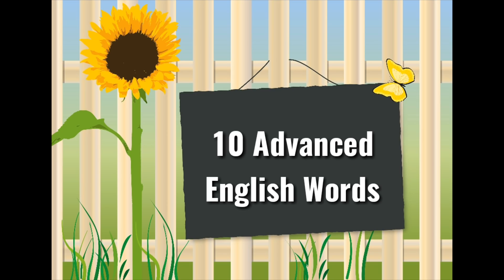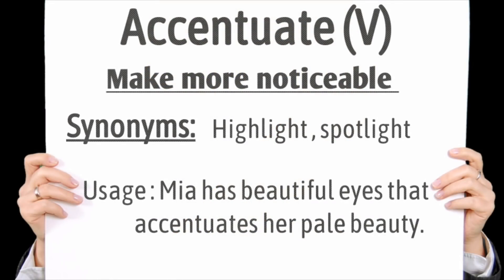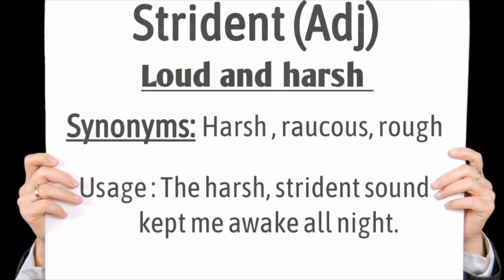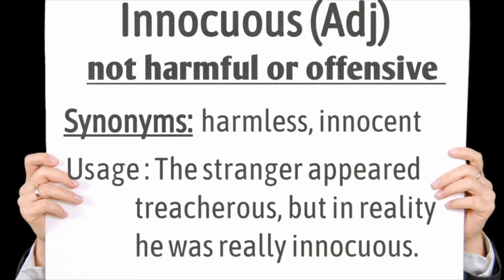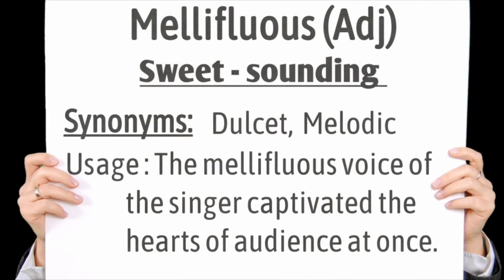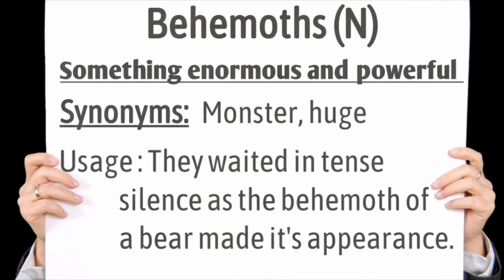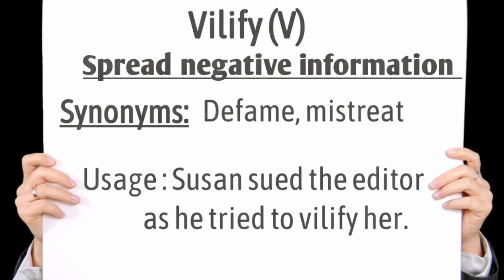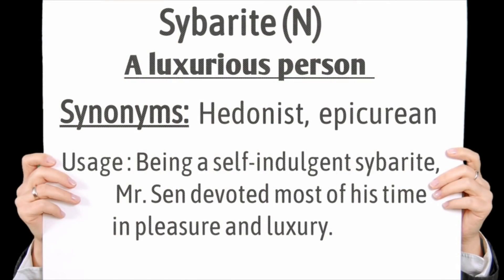Vocabulary Set- 6 ll 10 Advanced English Words ll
Hello Everybody!  In this video 10 advanced English words have been thoroughly discussed with examples. Hope you'll find it useful.

Happy Learning!! 😊😊

Recommended Books:

Vocabulary :

Word Power Made Easy
Everyday Vocabulary More Than 6100 Words
Cambridge Vocabulary for IELTS with Answers and Audio CD (South Asian Edition)
Dictionary of English Synonyms and Antonyms - Penguin

Competitive Examinations:

General English for all Competitive Examinations
The Masterpiece Complete Competitive English for SSC/CDS/CPO/NDA/IBPS/7800+ questions with Detailed Explanations